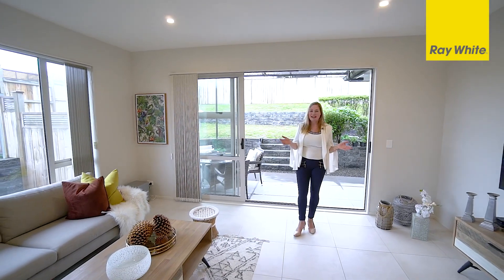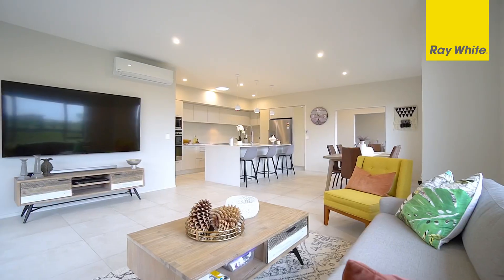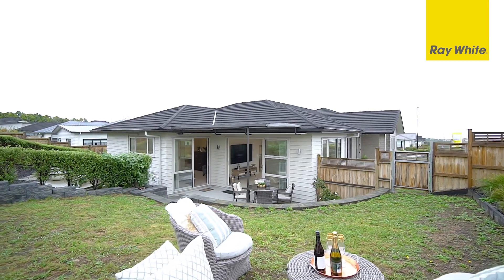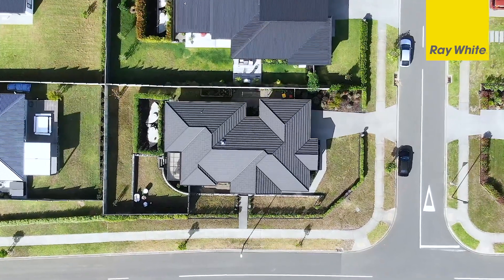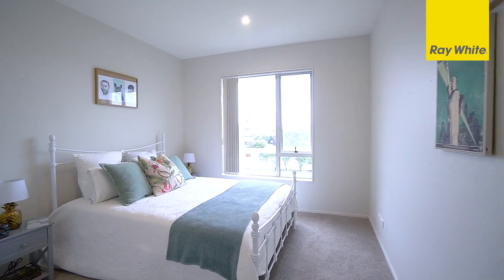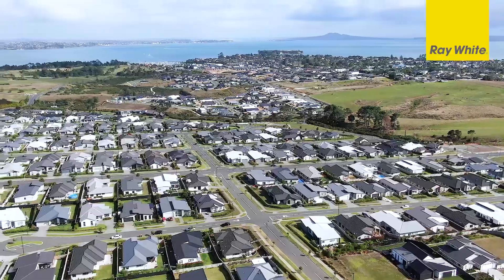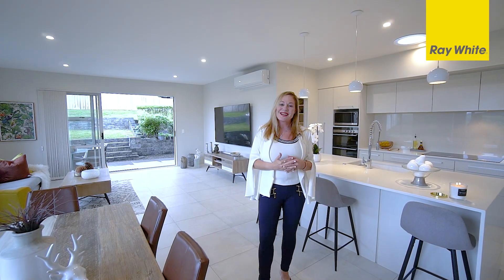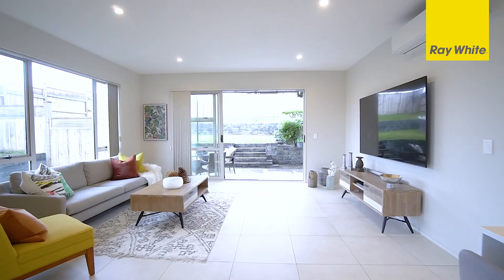22 Doidge Street Beachlands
Tanya Kwasza & Danika Ansley - Ray White Parnell